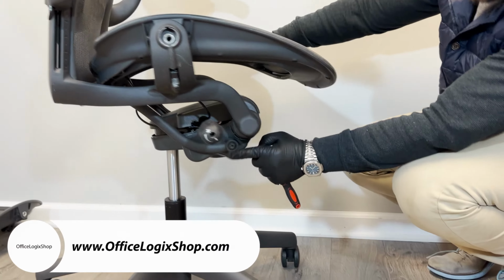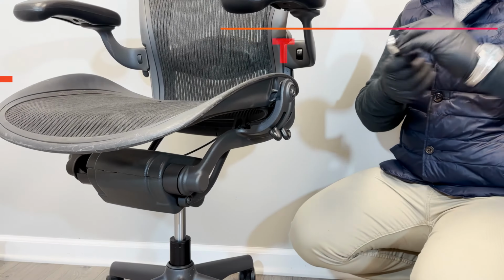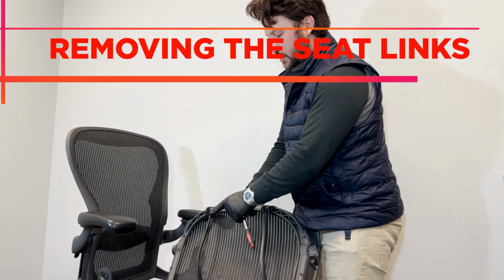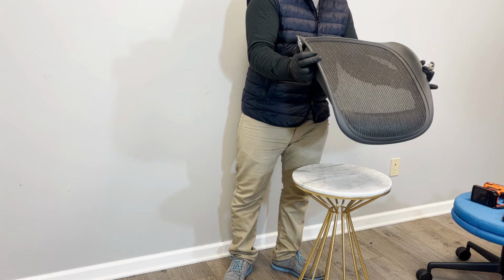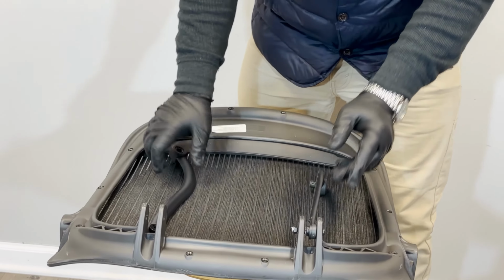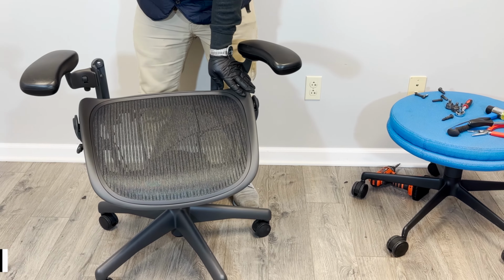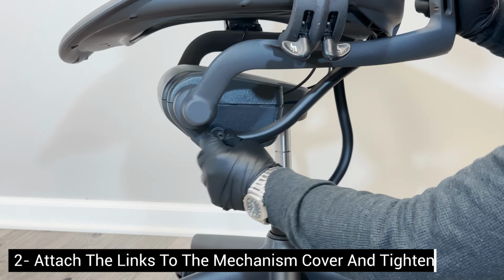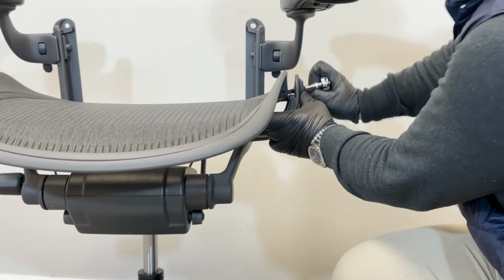Herman Miller Aeron Classic Seat and Seat Links Replacement Tutorial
How to remove and replace the Aeron Seat and the Seat links? This easy guide and tutorial will show you how to easily remove the Aeron seat, remove the seat links, replace the seat links, and replace the seat without the need of an expert!